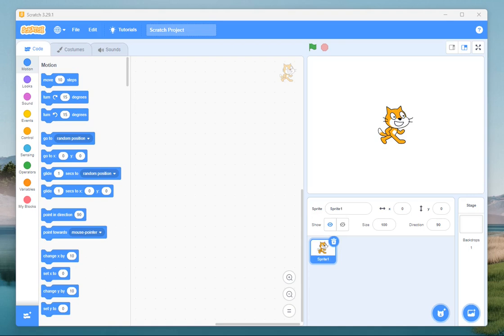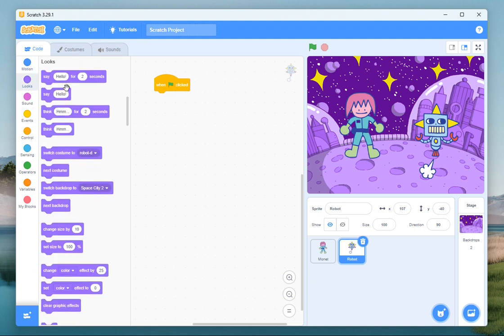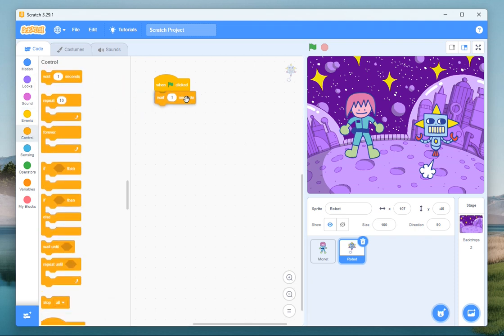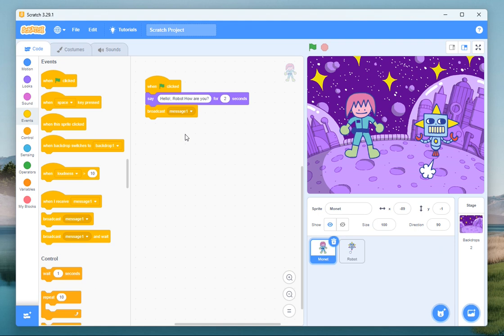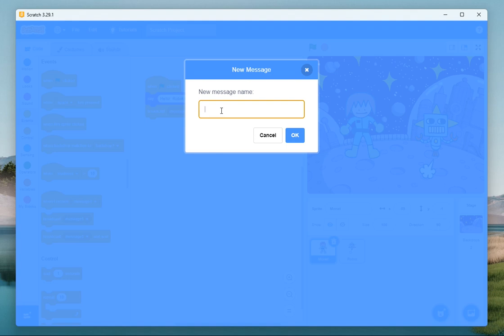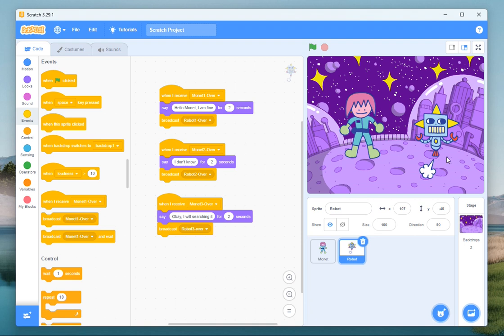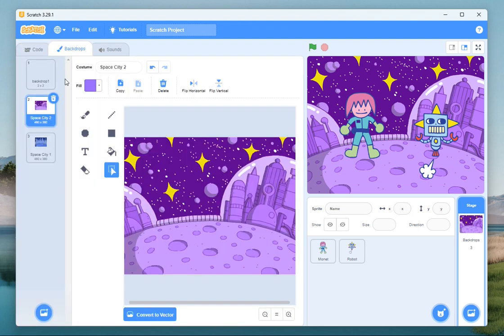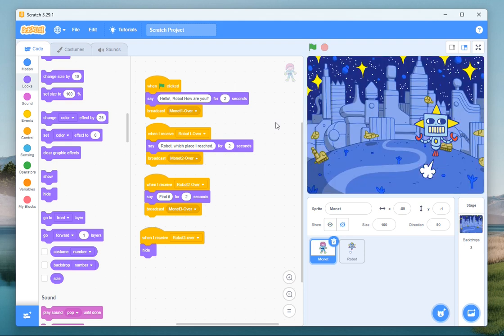#5 Scratch Tutorial | English | Message Broadcast